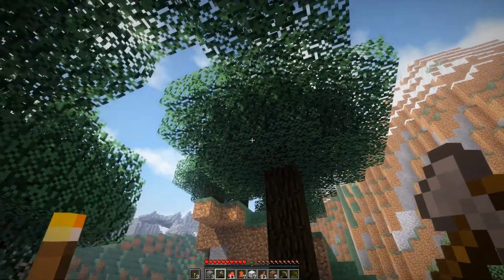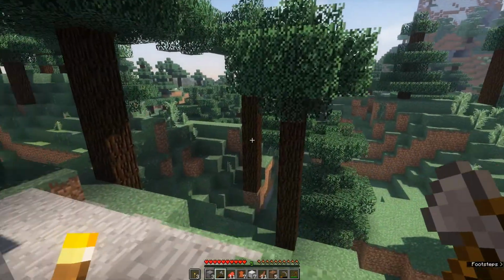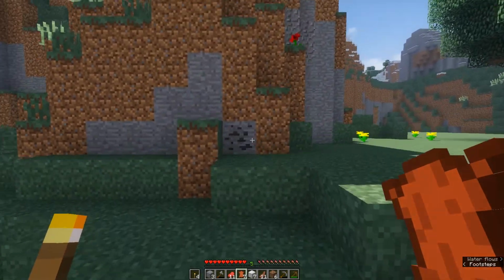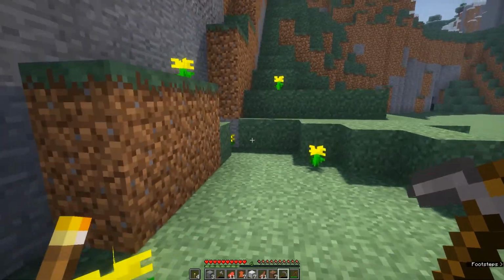BUILDING THE MANSION!!! (Minecraft Survival #2)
►Minecraft VANILLA SURVIVAL
●  - Minecraft VANILLA SURVIVAL

►Personal Build
●AMD® FX8350 Black Edition 8 Core CPU @ 4.3GHz
●WD Black HDD 2TB
●Seagate Barracuda HDD 1TB
●HyperX SSD 120GB
●NVIDIA® Gigabyte Windforce® GeForce® GTX 760 2-Way SLI
●32GB DDR3 2133MHz RAM
●Corsair CPU Liquid Cooling

►HP Envy 15 Notebook PC
●Intel® Core™ i7-4702MQ CPU @ 2.20GHz
●HP HDD 650GB
●NVIDIA® GeForce® GT 750M

►Sony Playstation 4 Pro
►Nintendo New 3DS XL

►Display
●Asus VE228T 22" 1080p
●Samsung S24C750 24" 1080p

►Mice
●Razer Ouroboros
●Steelseries Rival 100

●Razer BlackWidow Ultimate 2013
●Krom Kael Chroma Mechanical Keyboard
●Afterglow® PS3 Wireless Thirdparty Controller

►Surfaces
●Razer Vespula
●GMB Gaming XL Mousepad
●Steelseries QCK+
●Steelseries QCK Heavy

►Audios
●HyperX Cloud Revolver
●HyperX Cloud II
●CM Storm Sirus True 5.1 Headset
●Plantronics Gamecom 780

►Accessories
●Apple Watch
●WD Elements Portable HDD 1TB
●Speedlink Reggers Gaming Chair

● Kontinuum - Lost (feat. Savoi) [JJD Remix]